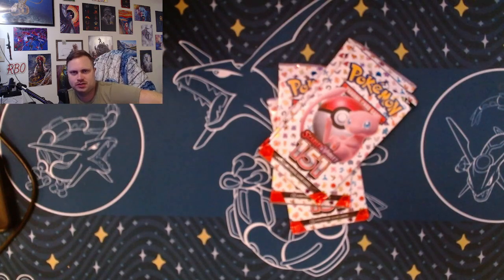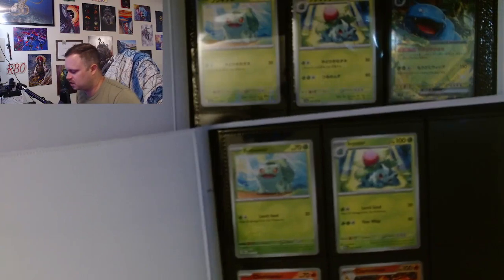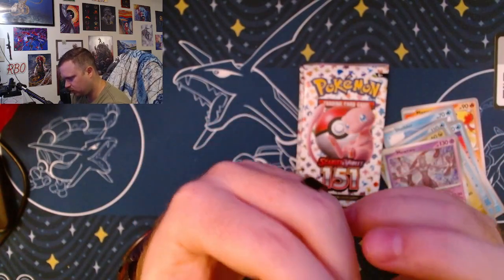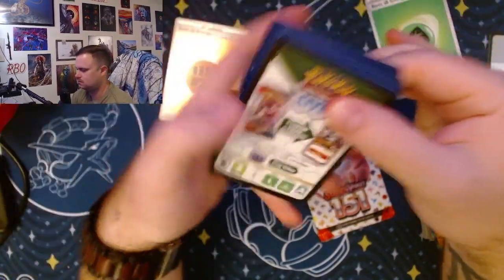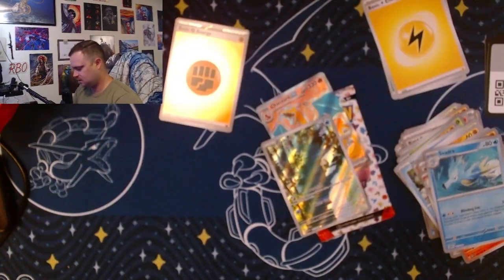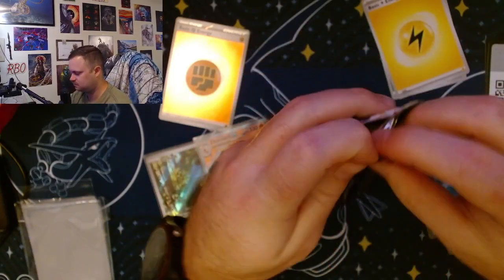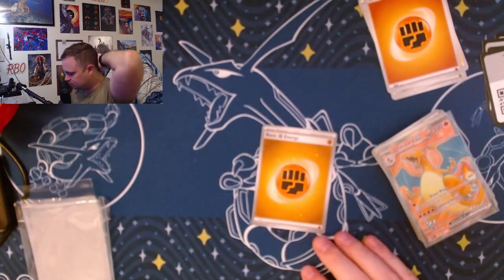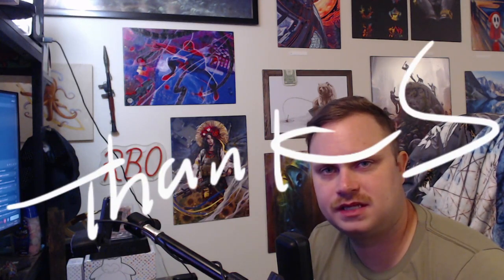Pokémon 151 Binder Bundle Pack Opening again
It's Free and would help me out immensely if I could gain your sub

Vault X Soft Trading Card Sleeves
Vault X Premium Toploaders
(Link)

Four months in on getting orders from them and so far super happy with the mix in packs and the pulls.
Overall, I have had great luck with these Amazon bought Booster Boxes